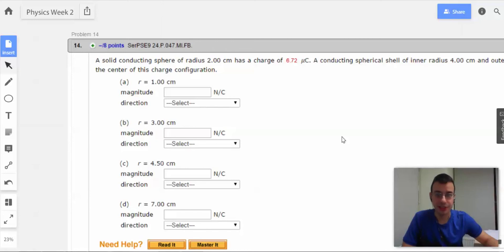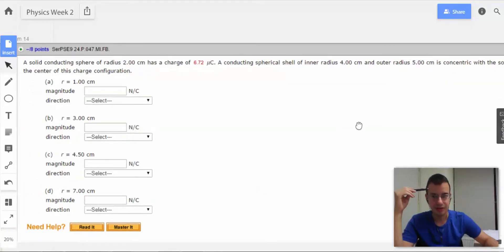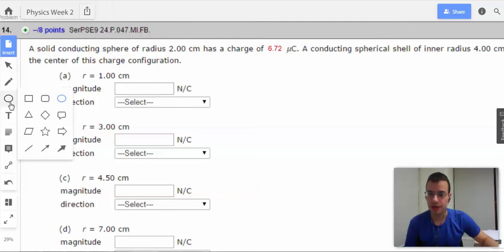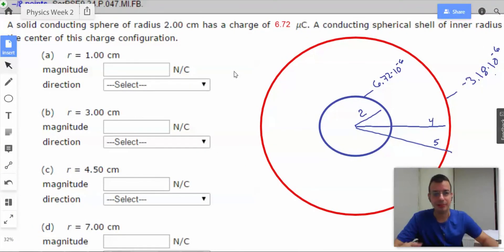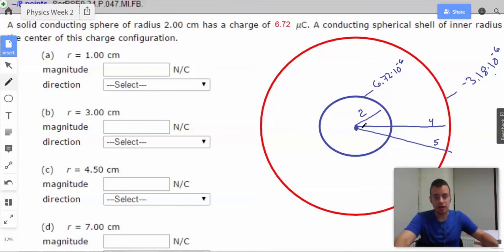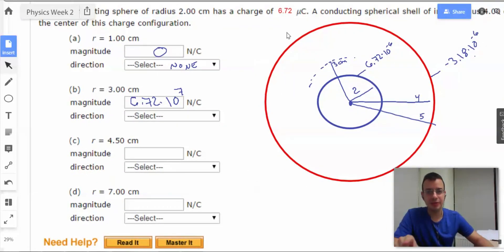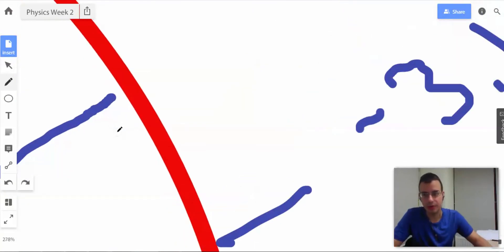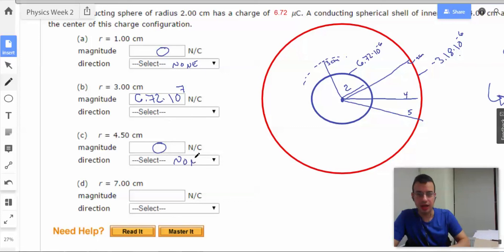HW 2 Problem 14